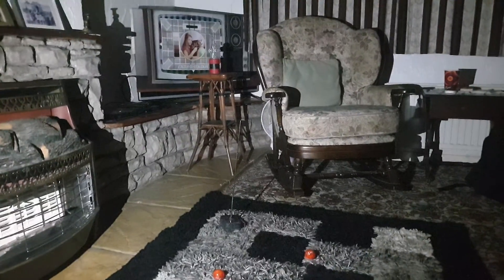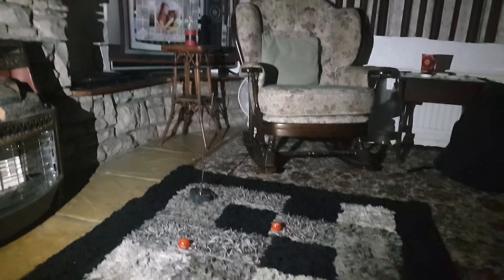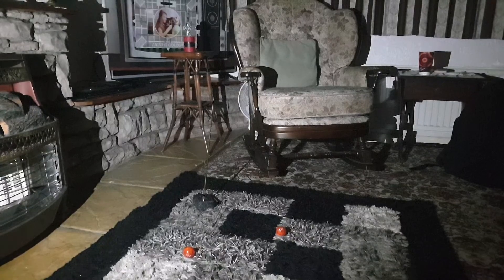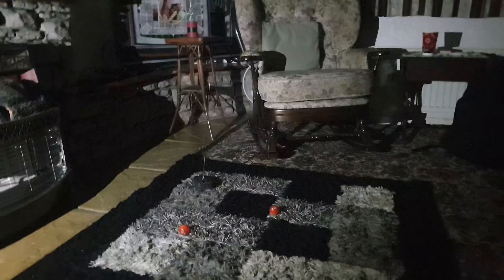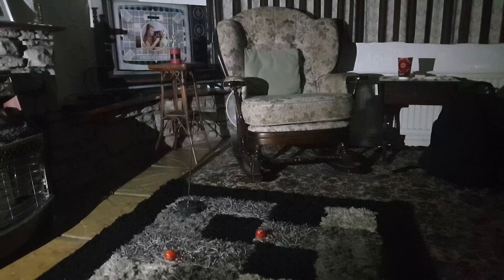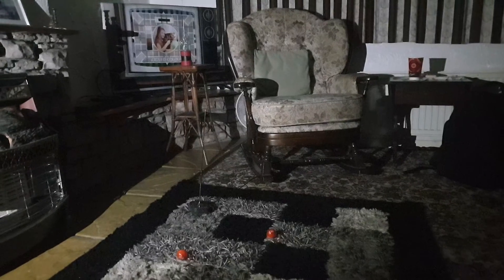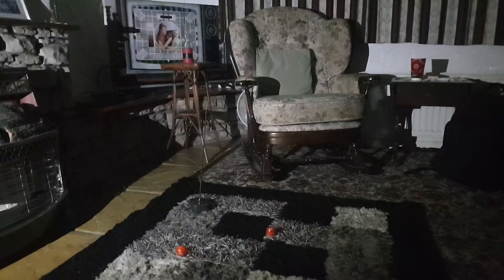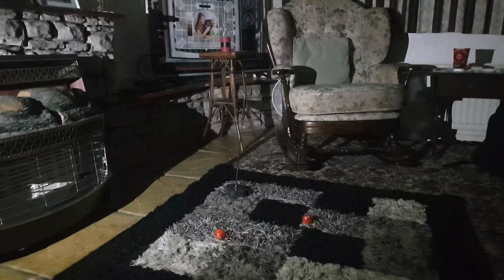30 EAST DRIVE 36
In the living-room, where the well is situated underneath, where the Black M onk of Pontefract, after being hanged on the gallows, was thrown down!